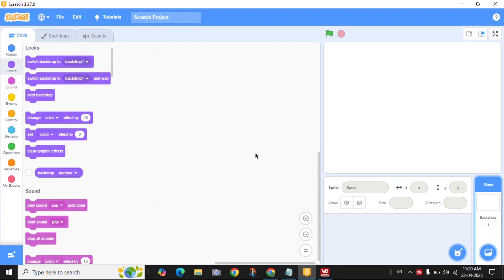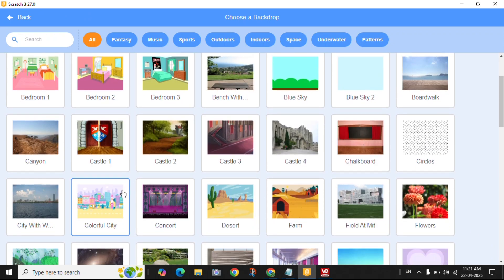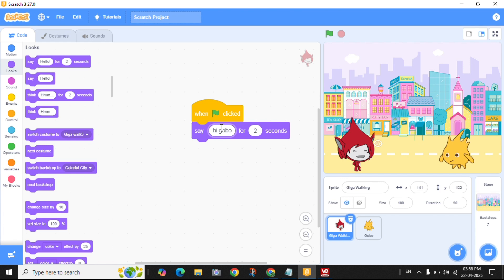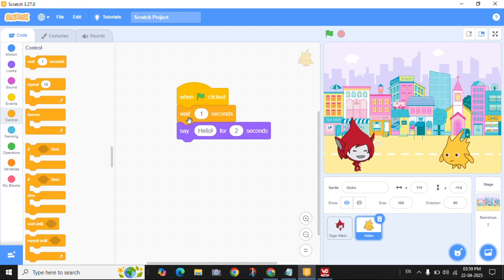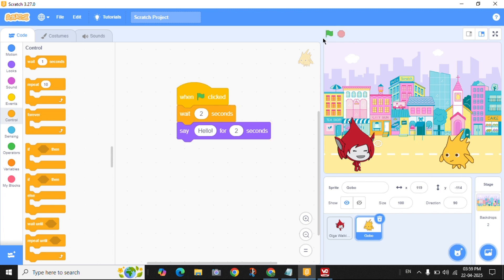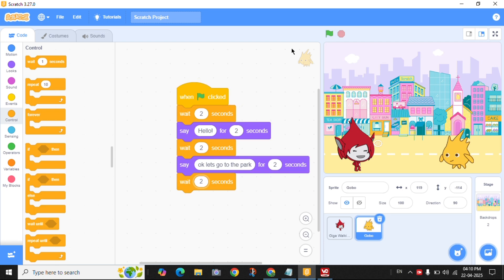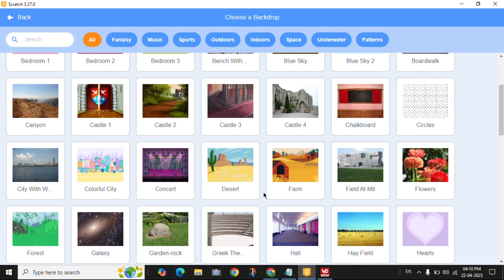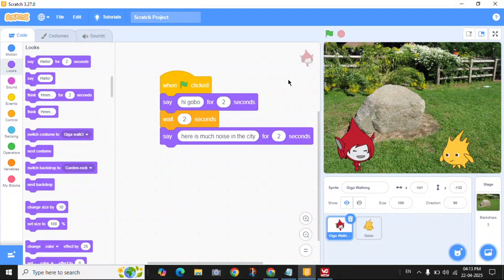How to build Scratch Animation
🎬 How to Build Scratch Animation | Step-by-Step Tutorial for Beginners 🖥️🐱

Want to create your own animations using Scratch? In this video, I'll show you exactly how to build a cool animation from scratch (pun intended 😉). Whether you're new to Scratch or just looking for animation tips, this step-by-step guide is perfect for beginners!

🔧 What You'll Learn:

How to set up your Scratch project

Adding and animating sprites

Creating smooth motion and effects

Using sound and backgrounds

Simple coding blocks for awesome results

💡 No experience needed — just follow along and start animating today!

VIDEO TIMELINE:
00:00 Introduction of scratch animation
00:34 Create a new project
01:26 Set the background
01:50 Add Dialogue
03:50 Add a little drama
06:37 Add movement